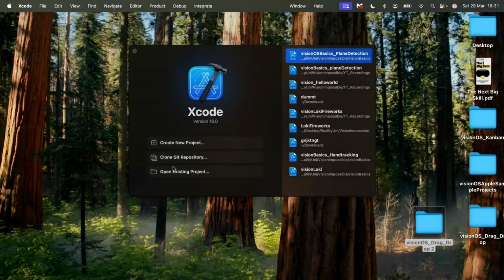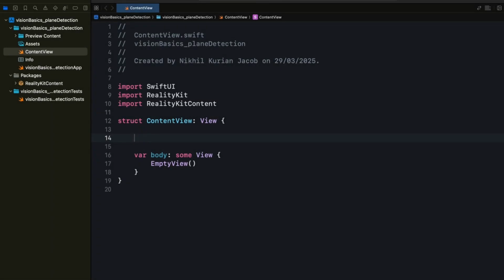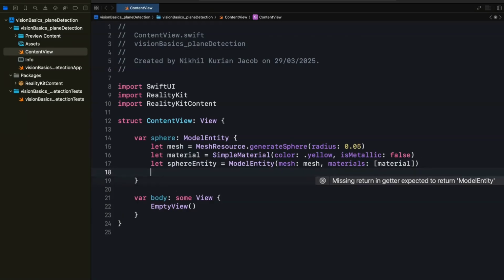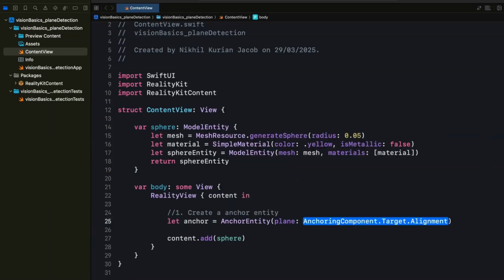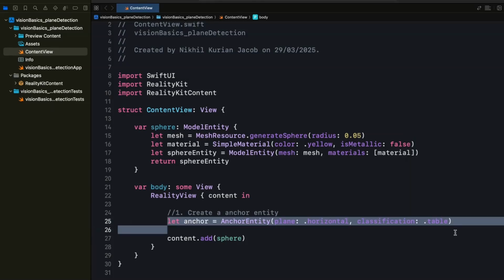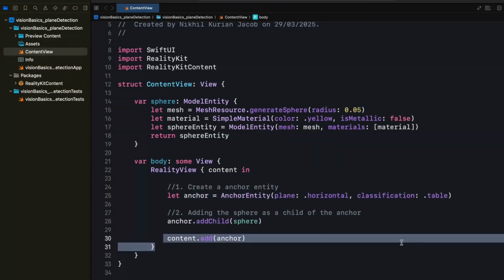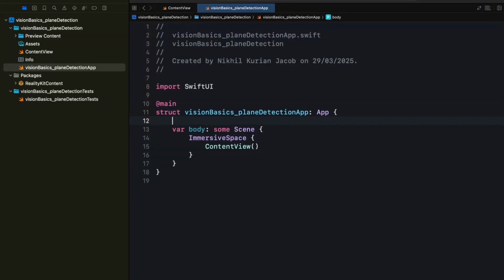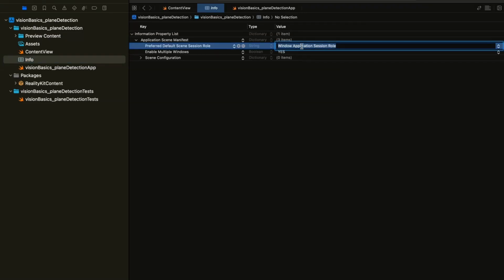visionOS Basics - Plane Detection